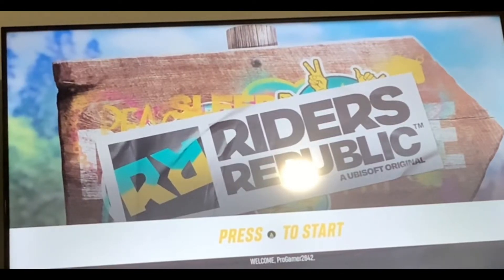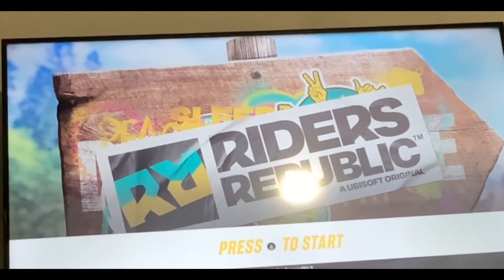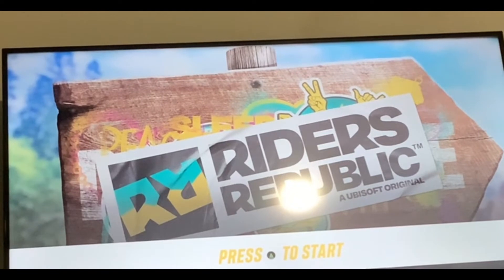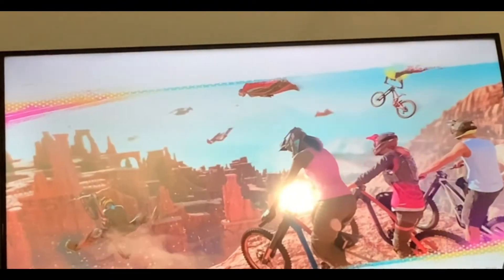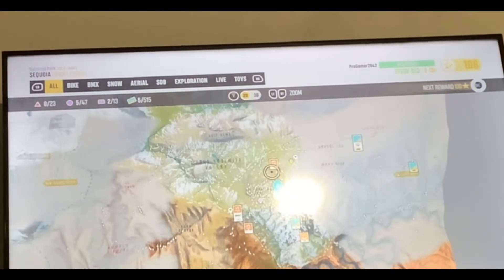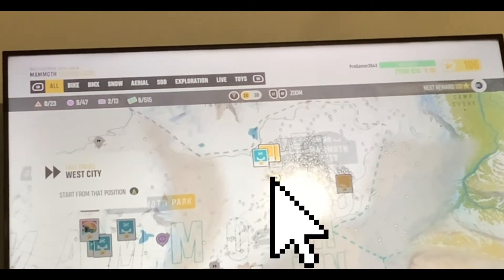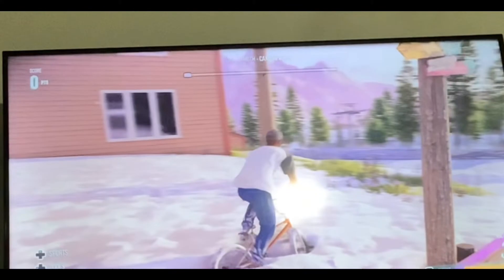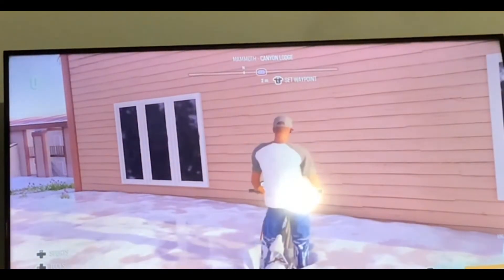RR how to get fat bmx bike riders republic tutorial how to…..